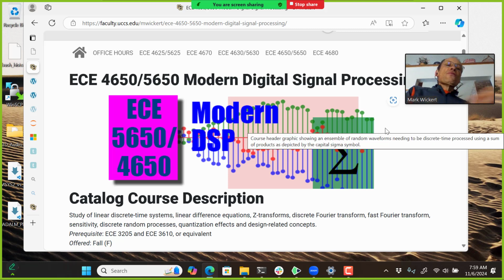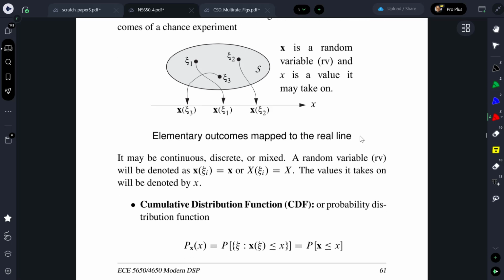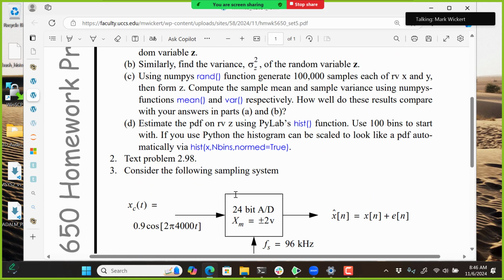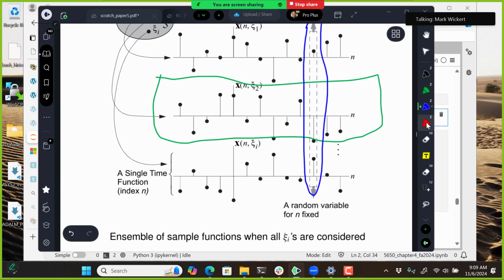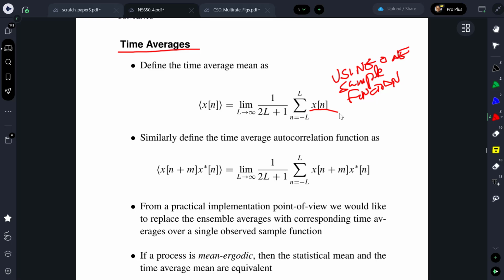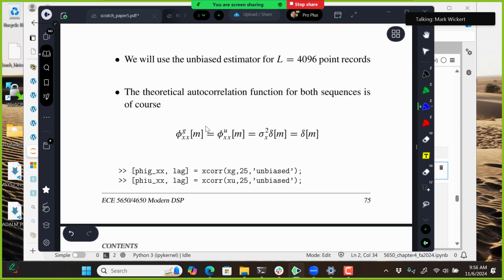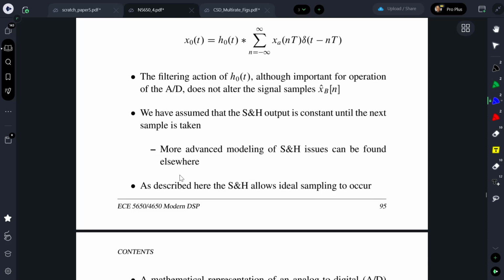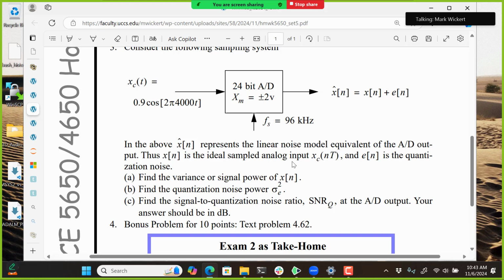Digital Signal Processing Lecture 11 Fall 2024